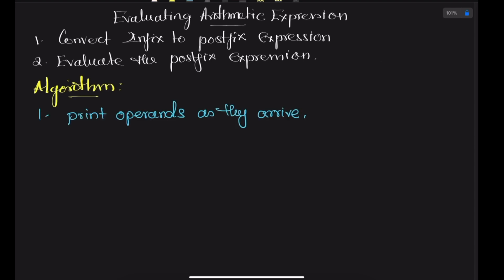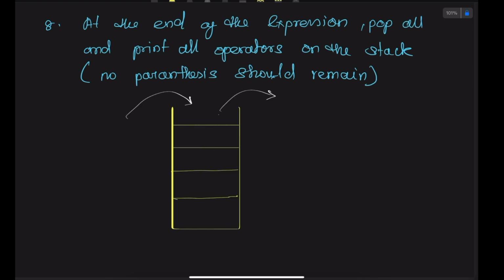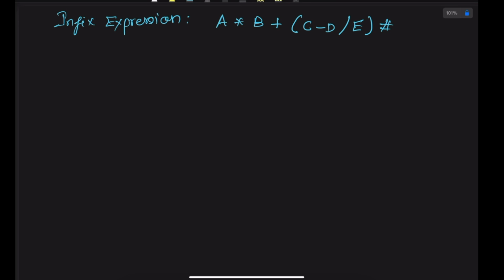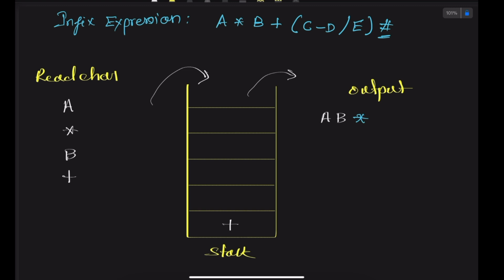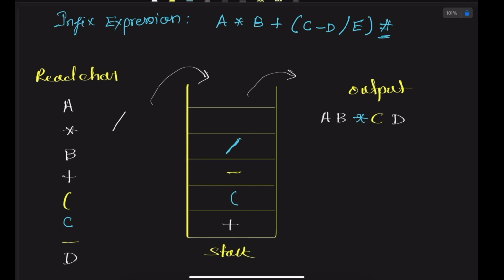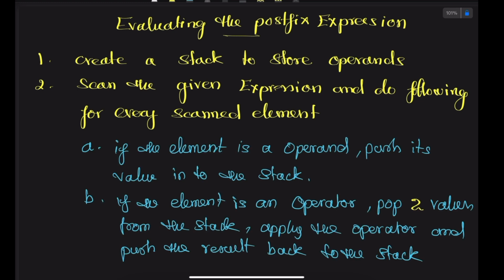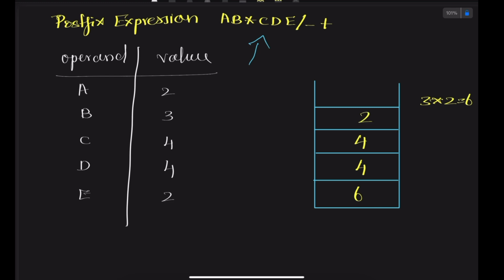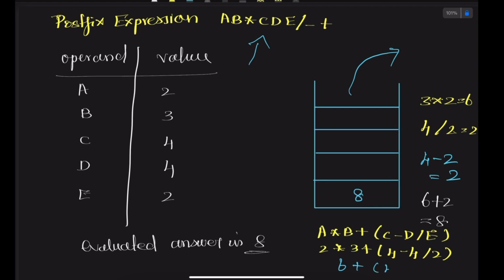Infix to Post fix expression